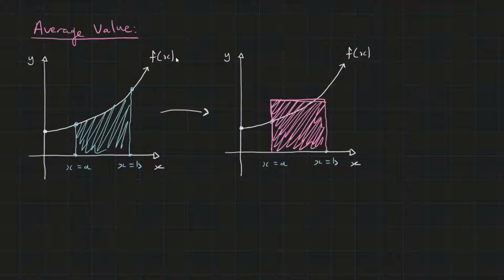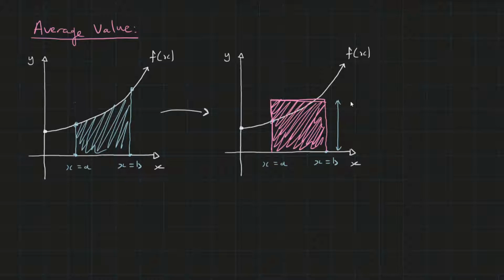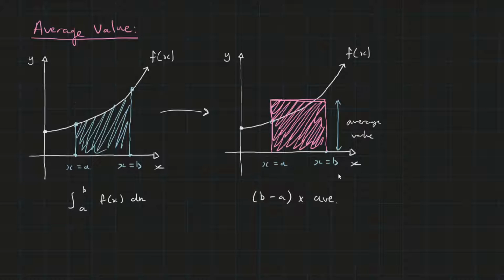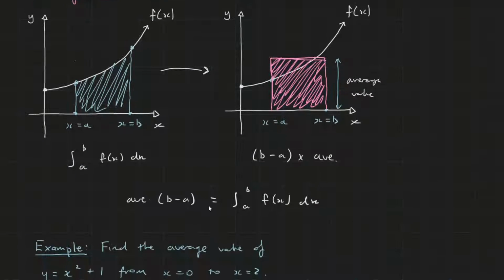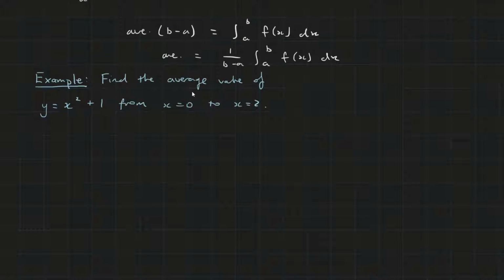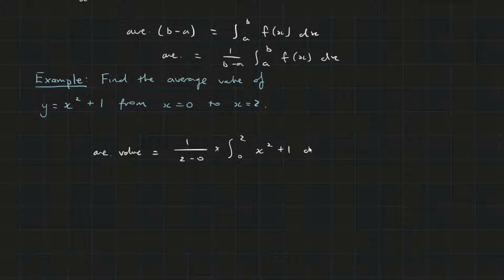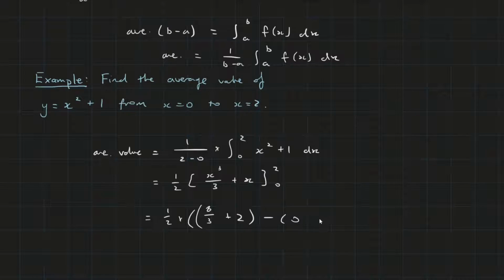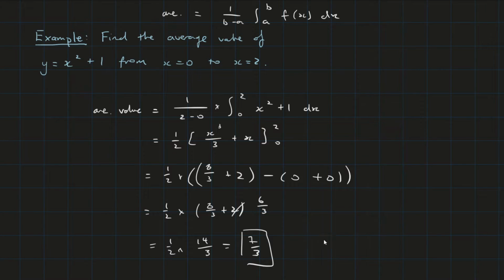Integration 11J - Average value of a function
This video explains what the average value of a function represents, and how to calculate it.